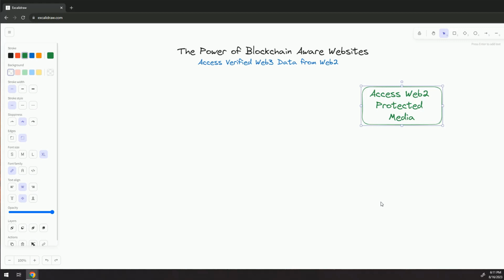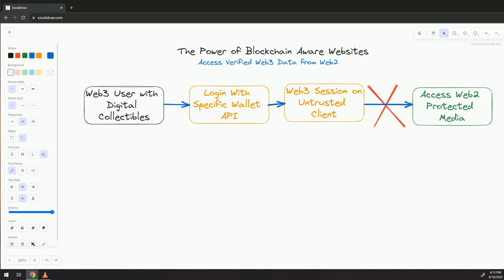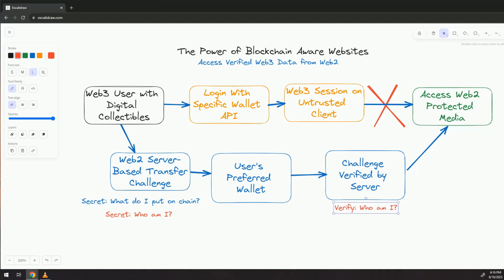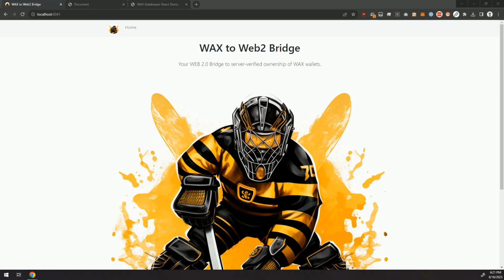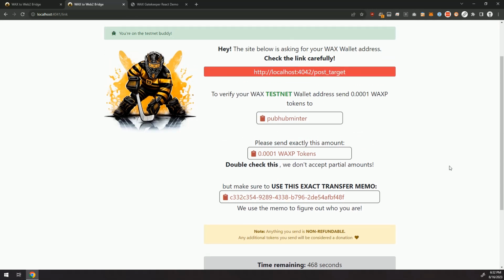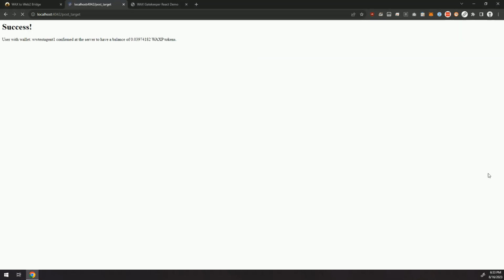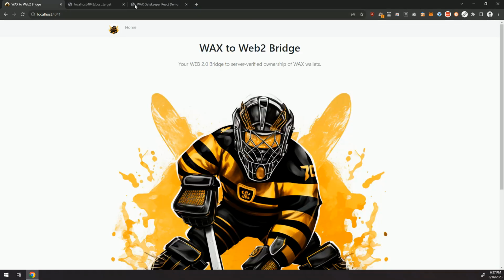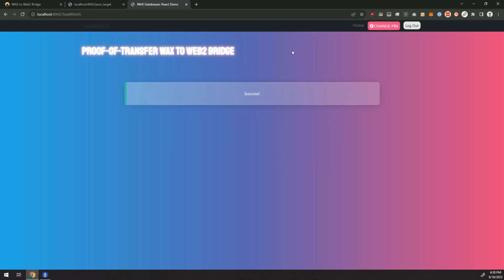Devlog: WAX to Web2 Bridge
How to server-verify a WAX Blockchain Address